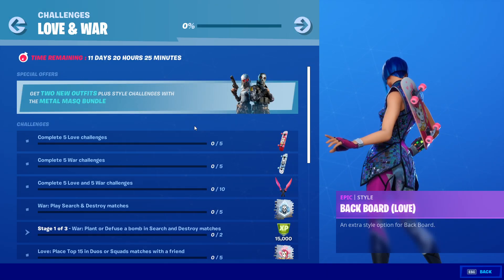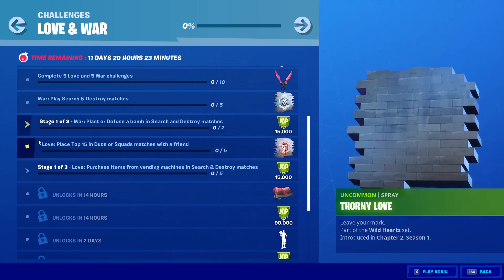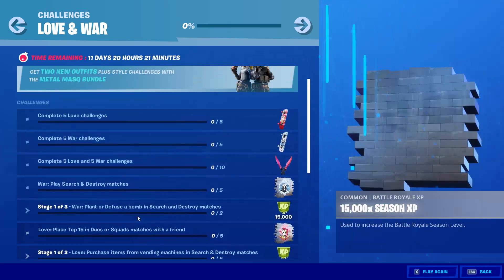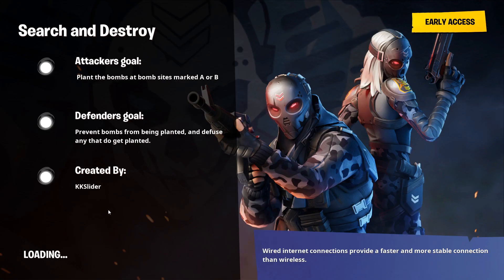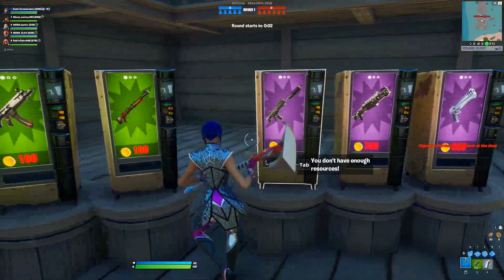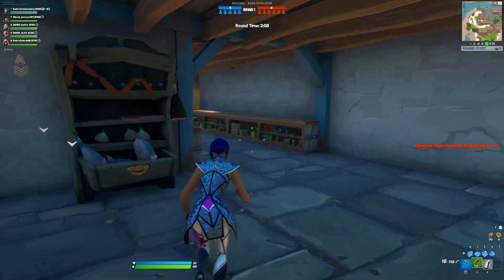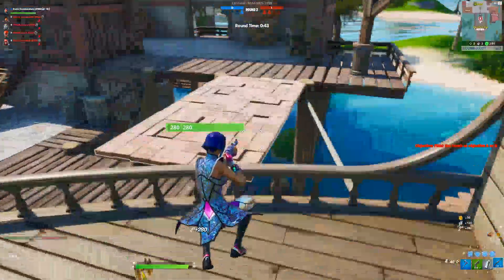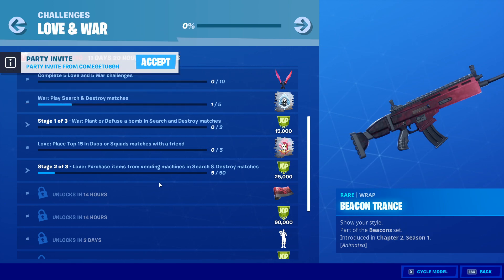FORTNITE LOVE AND WAR CHALLENGES COMPLETELY EXPLAINED AND ALSO HOW TO USE A VENDING MACHINE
Dads-Commentary